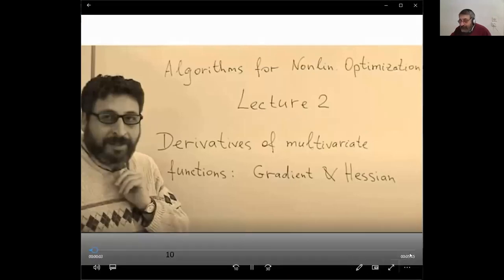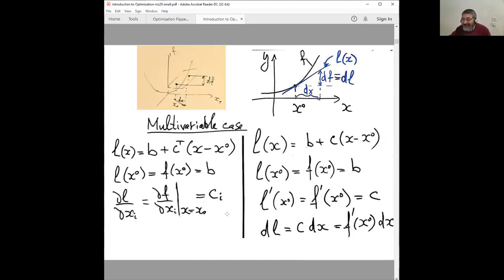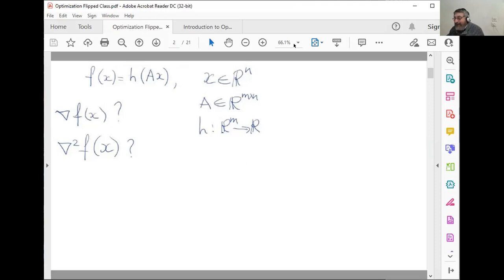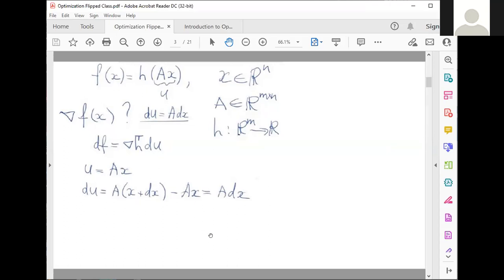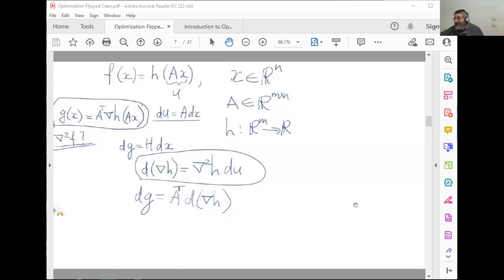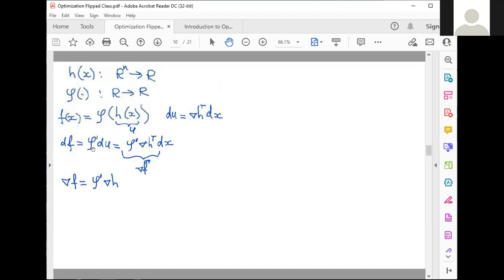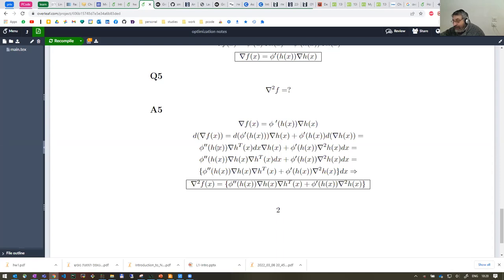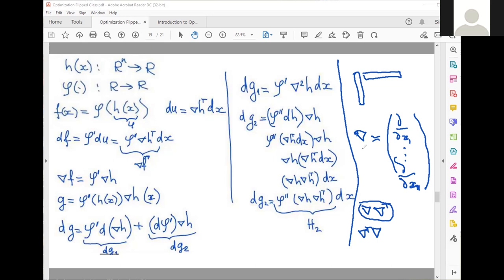Optimization Zoom Lecture 2, 28 03 22, full version